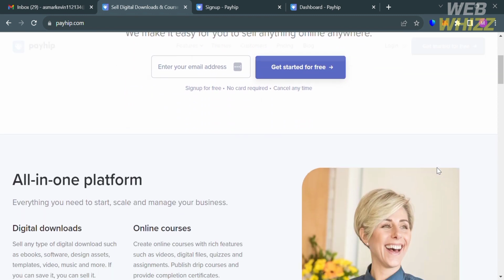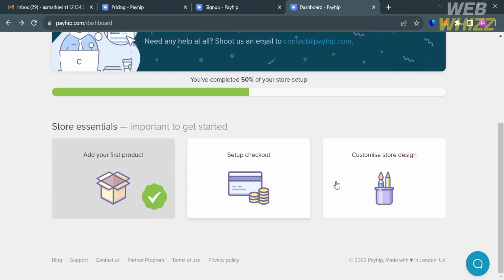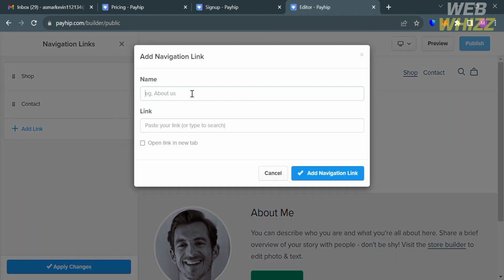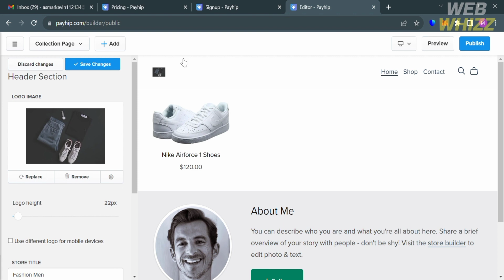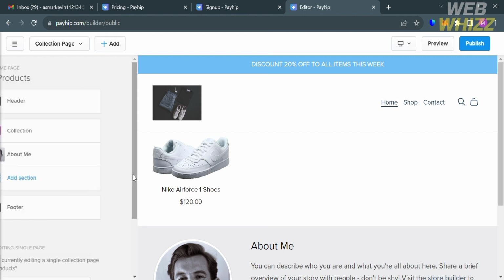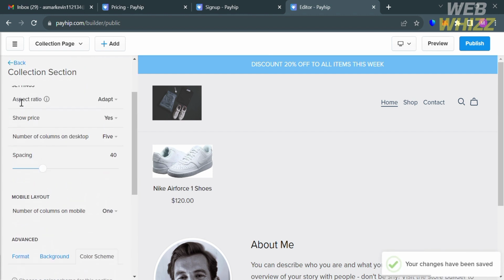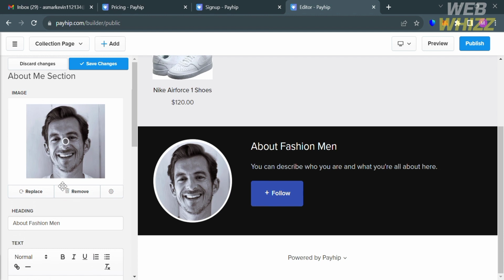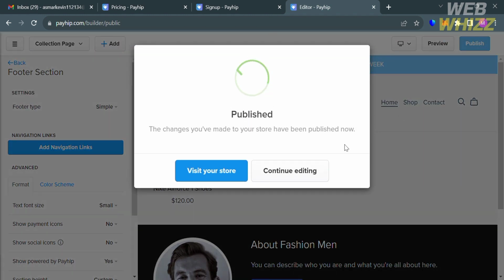How to Customize Payhip Store | Setup Payhip Store (2026) Easy Tutorial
In this video, we have shown How to Customize Payhip Store | Setup Payhip Store  / make a payhip / use payhip / sell digital products on payhip /